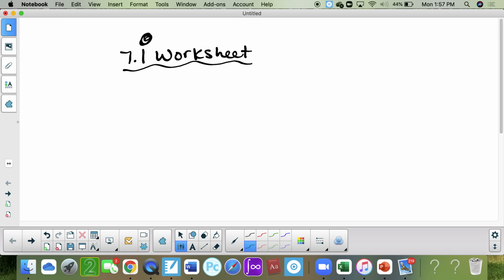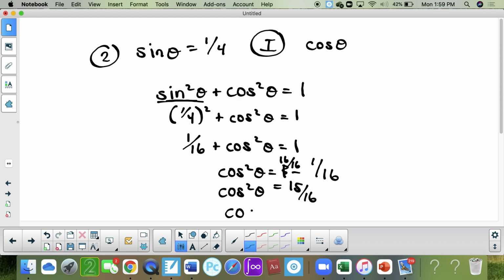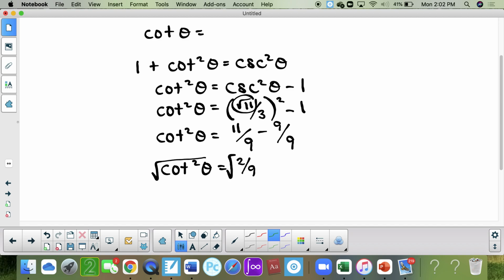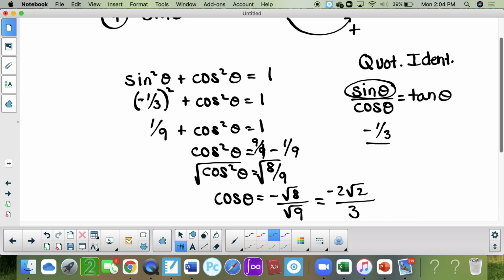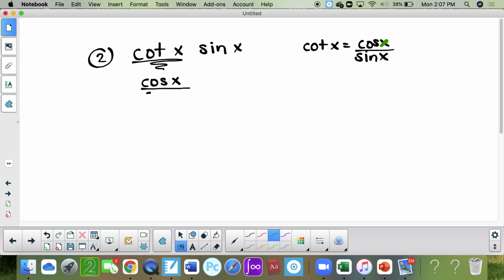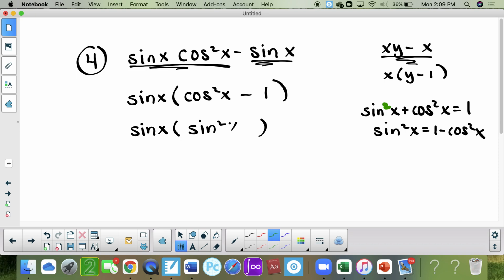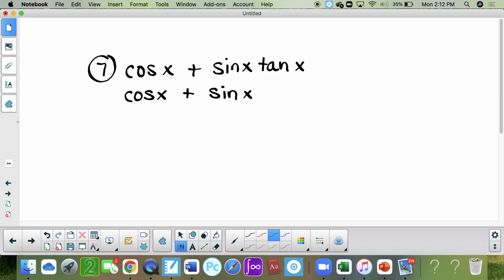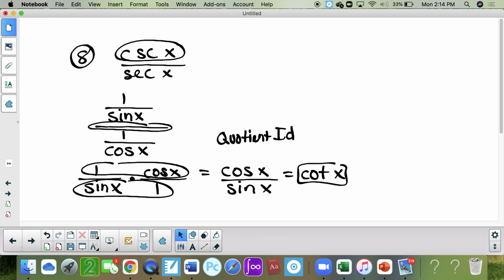Trigonometry 7.1 Worksheet